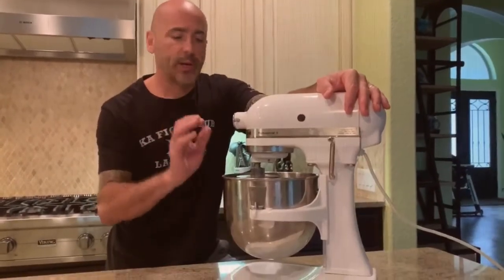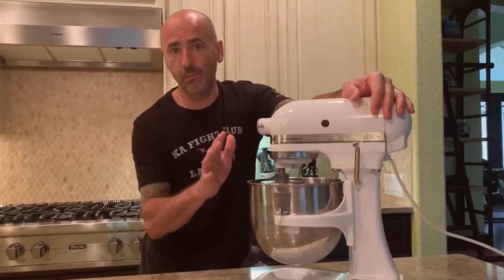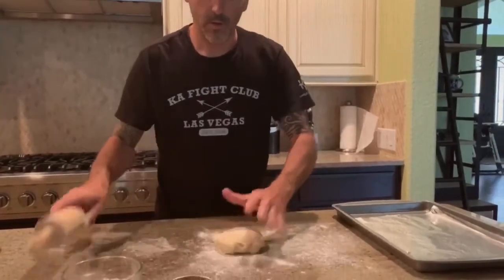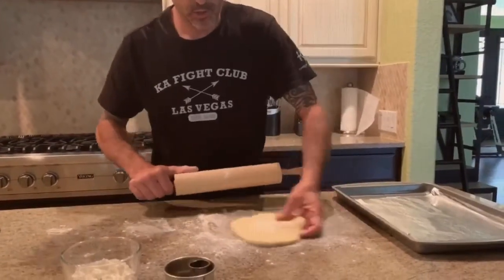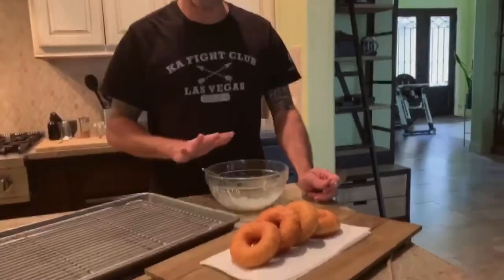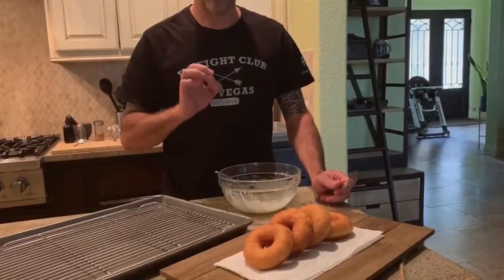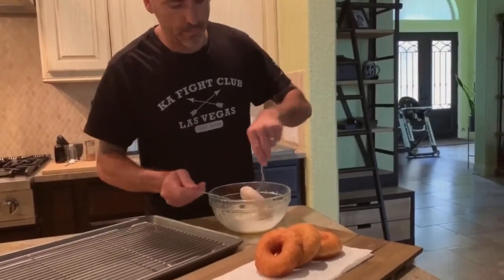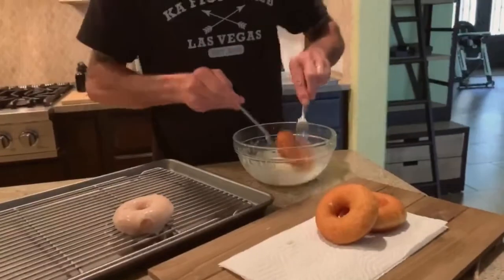Chef Fabrice - Donuts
Donuts

Cook Time 4 mn
Ingredients
1/2 cup whole milk, warm
3Tbsp sugar
1.5 tsp Dry Yeast
1 whole large egg, lightly beaten
1.5 oz unsalted melted butter
2 cups all-purpose flour
1/2 teaspoon salt
Shortening/oil for frying

Glaze for donuts:
1.5 oz butter, melted
2 teaspoons vanilla
1 cup powdered sugar
Enough milk to thin, about 3 tablespoons

INSTRUCTIONS

To make the dough: warm the milk until it is getting warm.Add the milk to a mixing bowl. Add the sugar and stir to dissolve. Add the yeast and stir to combine. Let the yeast rest for 5 minutes.
Add the beaten egg and melted butter to the bowl and stir to combine.
While the mixer is running slowly, add the flour and salt and mix until the dough comes together. Mix for a whole 5 to 10 minutes to work the dough well. Turn off the bowl and let the dough sit in the bowl of the mixer for about 1 hour at room
Temperature.
To form the donuts: Remove the dough from the bowl and roll it out on a lightly floured surface until it is 1/2 of an inch thick. Use a three-inch donut cutter to cut out the donuts.
Place the cut donuts and holes on a lightly greased baking sheet.
Repeat with the remaining dough.
Cover the donuts and let them rise until doubled in size, about 20 to 40 minutes, depending of how warm to room his.The donuts will be very puffy and airy looking.
To fry the donuts: Heat a few inches of oil or shortening in a large cast iron skillet or fryer over medium heat until the oil reaches 340 to 350 degrees (use a thermometer!). Carefully add the donuts to the hot oil and fry until golden brown, about 1 1/2 minutes per side. The donut holes will only take about 30 seconds per side.
remove the donuts from the hot oil and place them on a paper towel lined baking sheet to remove extra grease. Let them cool slightly. Dip the hot donuts in the glaze (I like to flip on both sides so it’s fully covered) and enjoy right away.

For the Glaze:
Melt the butter in a medium bowl. Add the vanilla and stir to combine. Add the powdered sugar and stir to form a thick paste. Thin out the paste with milk, one tablespoon at a time, until the mixture is about as thick as school glue.

This is the most amazing donut recipe and the only one I have made for years. ENJOY!